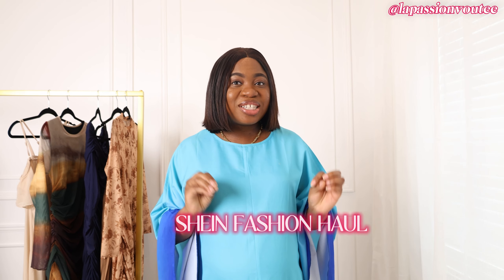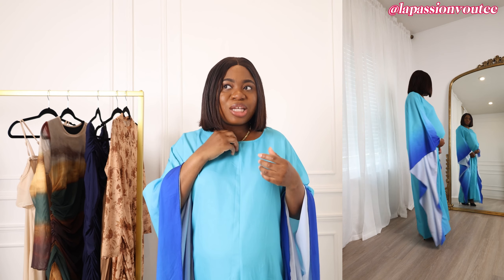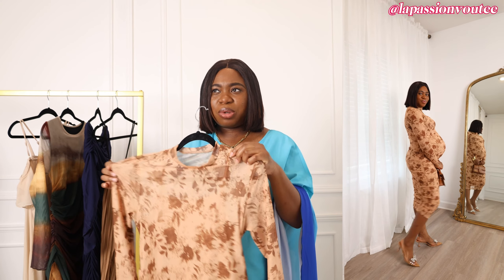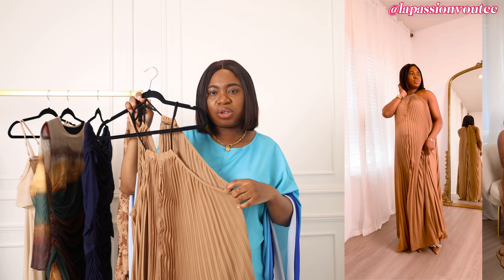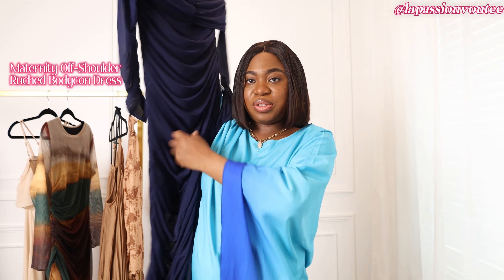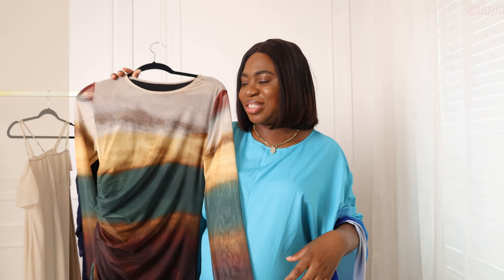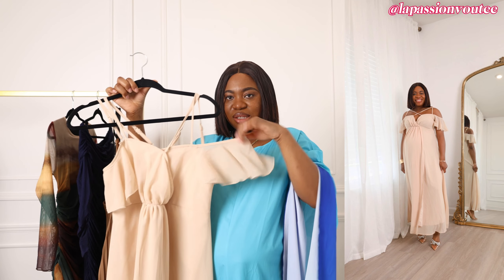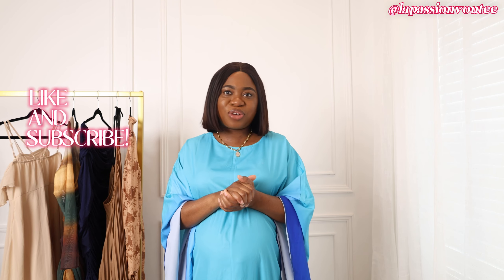Should YOU Get These SHEIN Maternity Styles? 👍🏾👎🏾 | Shein Pregnancy Try On Haul | Black Woman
Looking for the best SHEIN dresses to wear this season? Well, I recently purchased these 6 Shein fashion dresses, which are available in different colors and sizes. Best of all, they are perfect maternity and pregnancy styles that would fit the bump. I'm currently 6 months pregnant!🤰🏽 Check out this video and let me know which SheIN dress(es) you liked the most.

🔹MAKEUP / BEAUTY 🔹
Charlotte Tilbury Foundation
Ben Nye setting spray
Tarte lip balm
Eye shadow
Eyebrow pencil

🔹 LINKS 🔹
(All my FAVORITE Amazon items in one place)

Found this Shein fashion haul (Black woman fashion) helpful? Your support means the world to me. I read and respond to every comment.

Maternity Dresses | Maternity Fashion Outfit Ideas | Shein Summer Clothing Haul